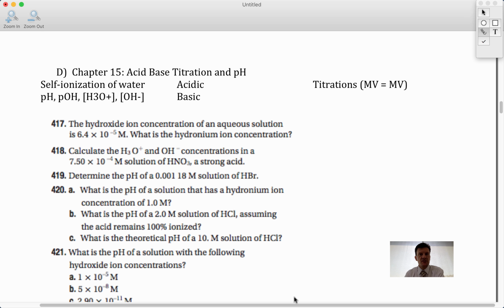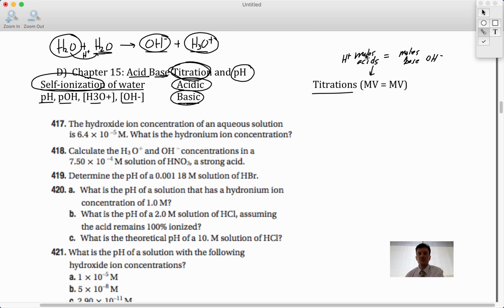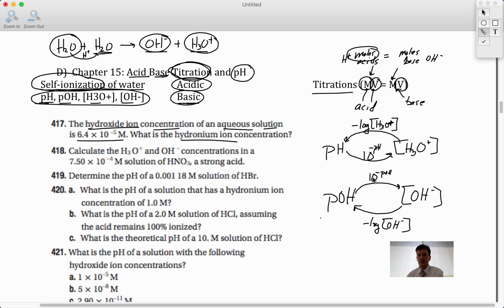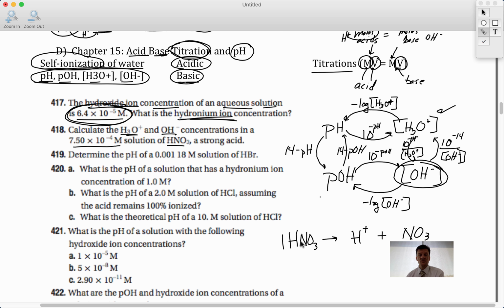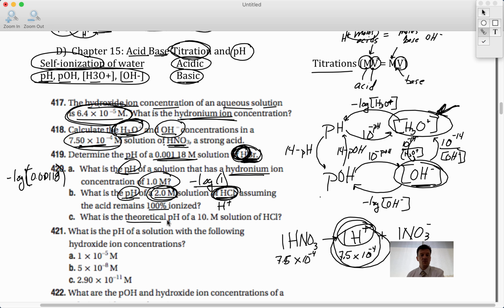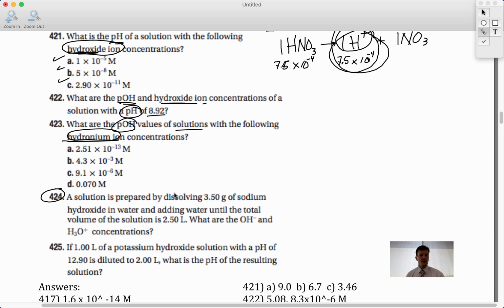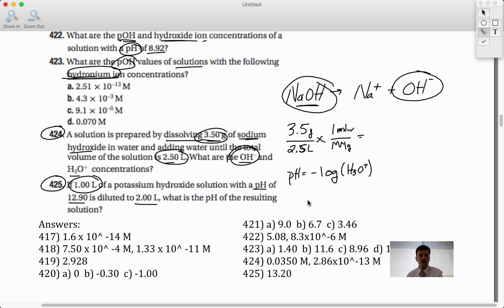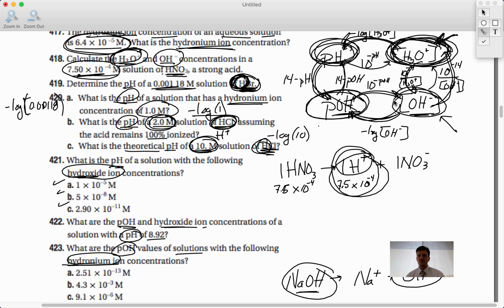Chapter 15 Semester 2 Review Chemistry